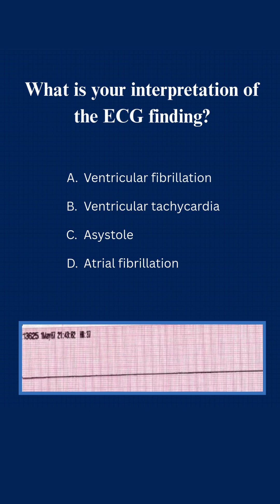ACLS Practice Test Question 10 Answer Key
🩺 Practice Test Question 10: ACA Answer Key

✅ Correct answer: C. Asystole

👉  This is the pattern of asystole. A flat line that denotes no electrical signal from the heart can be due to causes other than cardiac arrest.

When this pattern is seen, the provider must ensure that the ECG leads are connected in their proper places. Loose leads, lack of power to the ECG unit, or signal gain/loss can cause a flatline reading.

Get ready! Practice Test Question 11 is next!